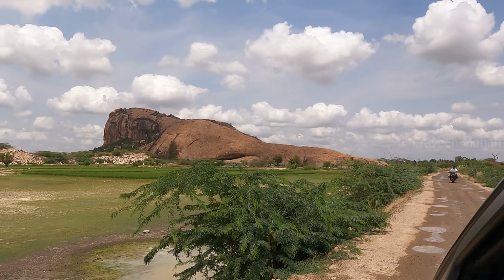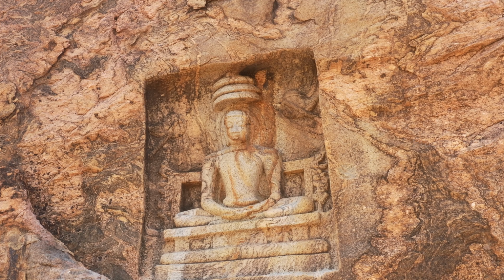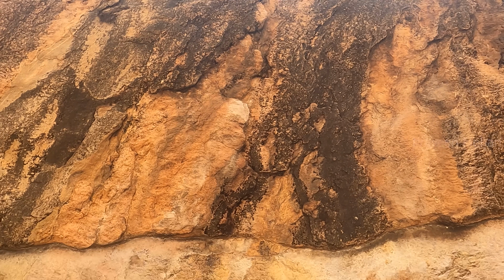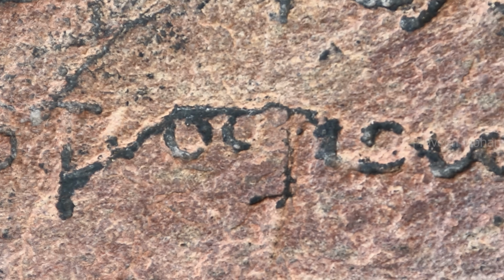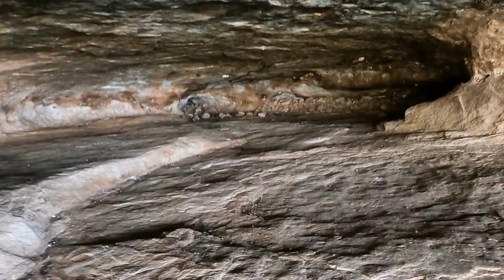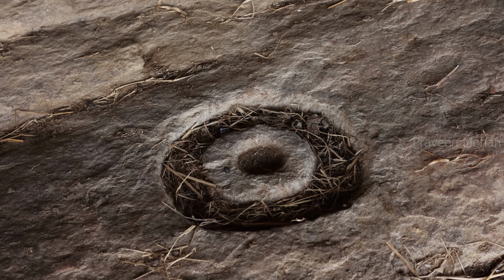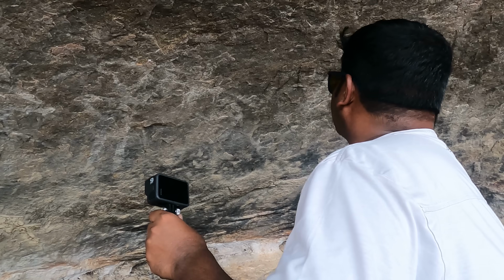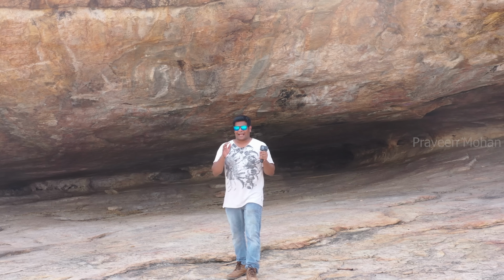UNDERGROUND BEDS? What Did They Do?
A strange cave in a remote hill called Aalurutti Malai unravels multiple layers of history. Will it reveal the history of prehistory?

0:00 - The Search for the Cave
0:50 - Twin Carvings
1:56 - Chinese Dragons
5:17 - Drip Ledges
7:36 - Inscriptions
10:15 - Jain Beds?
12:38 - Cave Exploration
13:51 - Cup and ring mark
14:43 - Prehistoric Work
15:46 - Why Did they carve these?
17:10 - Hilarious reason for Height
17:58 - Aliens Cave Paintings
20:07 - Winged Alien?
22:31 - An Easy Way Is There
22:57 - Conclusion

Hey guys, today we are going in search of a very mysterious cave in a hill called Aalurutti malai. You can see the arrow mark that tells us to go through the gate, it gets less than 5 visitors a year, but some people claim this cave has 5000-year-old carvings. The area, even though protected by archeological department of India has thick overgrown bushes making it nearly impossible to go through. And, suddenly, you can see some carvings at a distance. We can see 2 carvings on the rock face, and a huge cave underneath.

Who are these 2 figures? Lord Buddha? It is very hard to identify them when you look at it from the ground level, they are carved at a height of about 20 feet. First, I am going to remove my shoes and then, we are going to use a drone to observe the details.
These are not Buddhist carvings; these belong to an ancient religion called Jainism. The central figure in this rectangle could be Lord Mahavira, in deep meditative state. On the sides, you can see 2 attendants holding something weird. What are they? Archeologists say this is a fly-whisk, called Chamara, very similar to a hand-made fan. Perhaps this is a convincing theory because today, some people use fly whisks in religious sites.

But your eyes may be naturally attracted to these animals, they look like Chinese dragons, right?  On the left, there is a smiling dragon, and on the right, this one has an angry face. They are definitely not lions, because they have horns. But there are 2 more animals hiding in this carving. Can you tell me what they are? Yes, there are 2 snakes carved on either side of the chair. You can also say it is a 2-headed snake sharing one body. But you can see feathers on the head here. On the other side, you can see the same detail, a feathered snake’s head. The feathered serpent is not only worshipped in India, but also worshipped by Mayans of Mexico. This Mayan God is called Kukulkan or Quetzalcoatl. And in many Mayan sites, you can see the exact same iconography, where a feathered snake’s head alone is carved, with an open mouth.